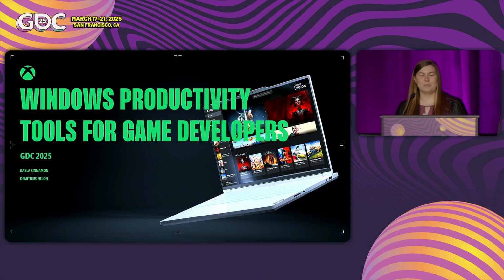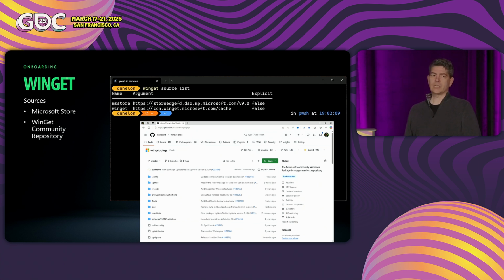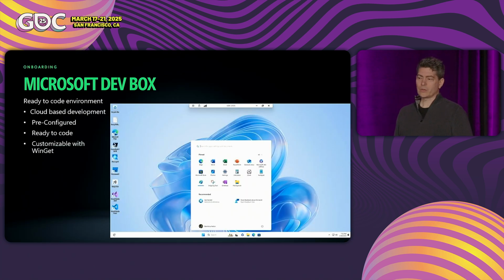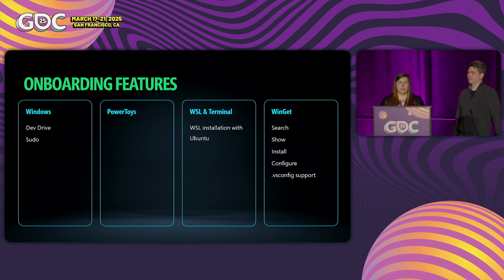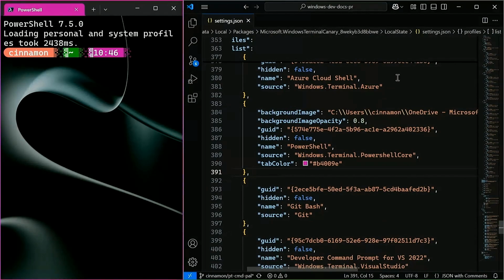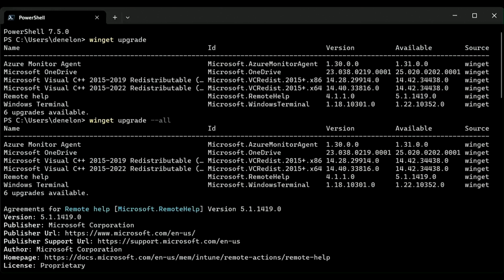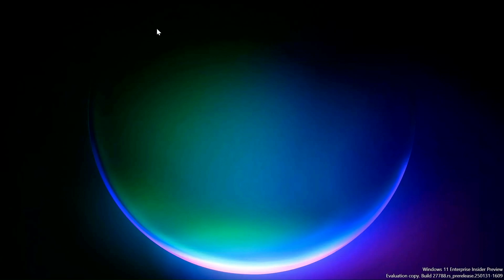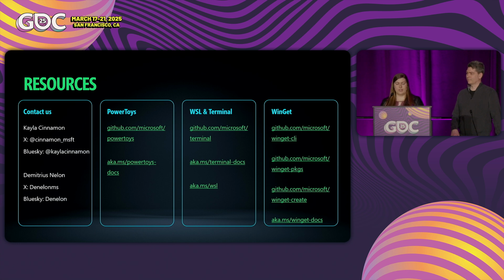Windows Productivity Tools for Game Developers (Presented by Microsoft)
Time and efficiency are critical when it comes to developing on Windows. Power users and developers across Microsoft have learned different ways to be more productive in our daily work. We will share a handful of tips and tricks like setups and tools, speed runs, setting up new computers, and more so you can be productive too! Join us to learn about Windows package management and how WinGet can help you set up your environment, manage your packages and configurations. Along with WinGet we will dive into PowerToys, Windows Terminal, and Windows Subsystem for Linux (WSL). This session will feature lots of walkthroughs, providing you with practical insights and tips to streamline your workflow when developing your game. Don't miss this opportunity to elevate your skills and connect with the community!

Speakers: Demitrius Nelon (Principal Product Manager, Microsoft), Kayla Cinnamon (Senior Product Manager, Microsoft)